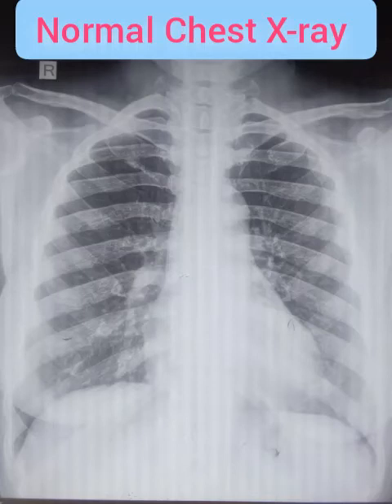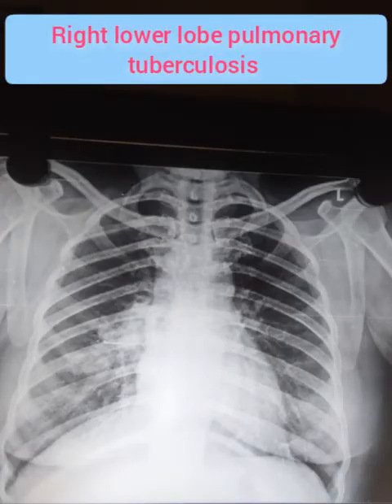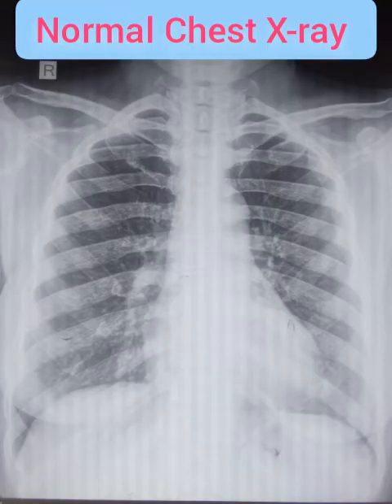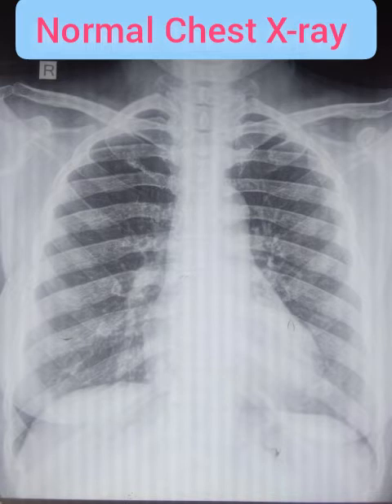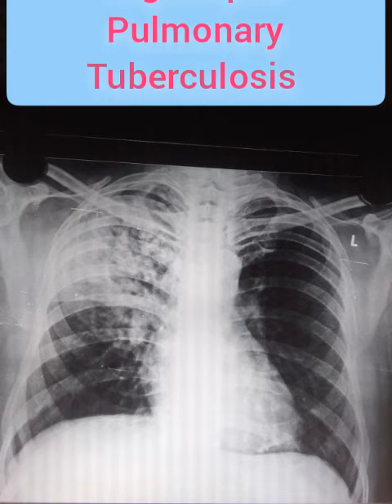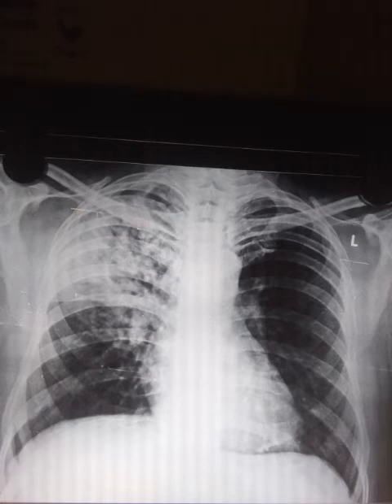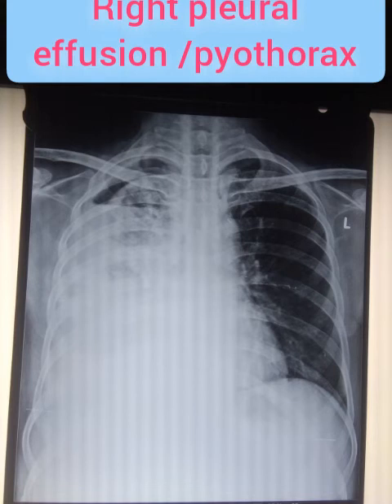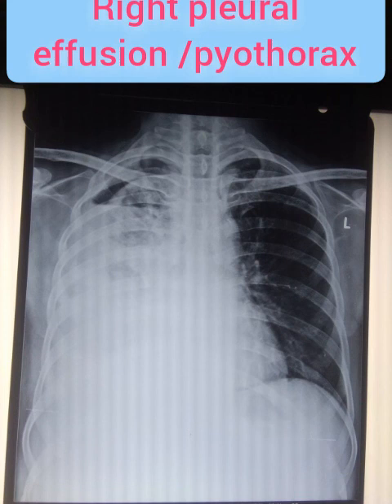Reading chest X Rays Normal, Pulmonary Tuberculosis, Pleural effusion